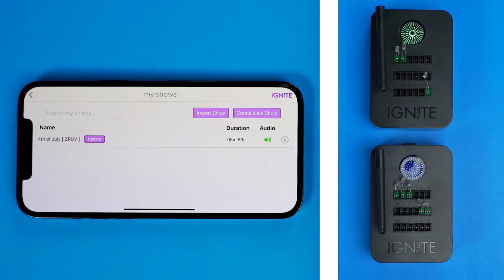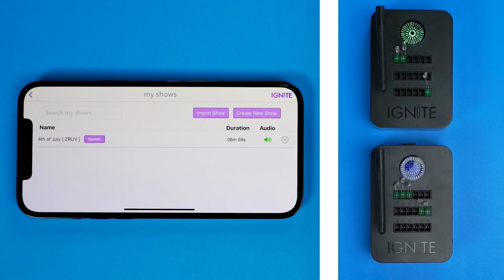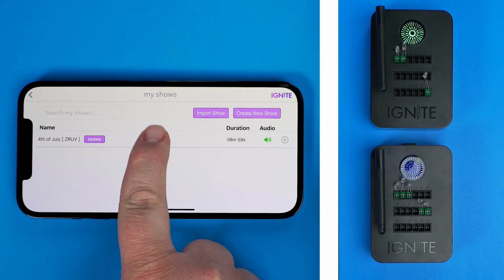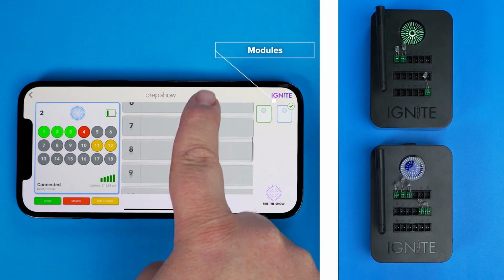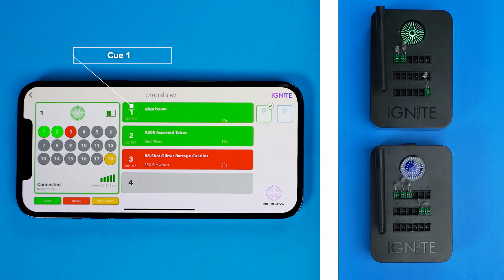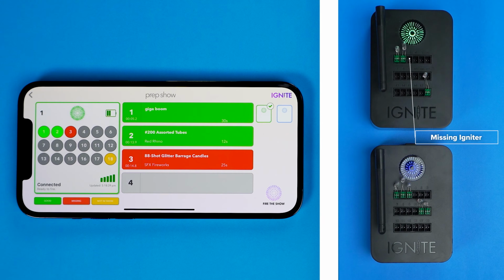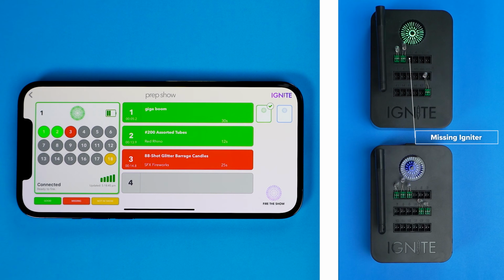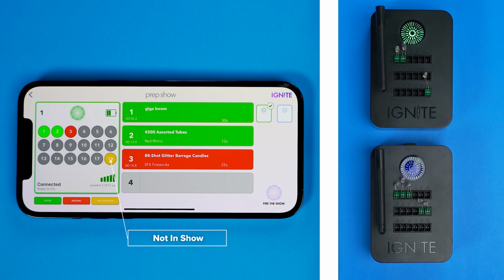IGNITE Firing Systems - Prepping your Show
Learn how to prepare for your show prior to firing. This includes making sure your igniters are connected to the right cues and you have good signal/battery life.